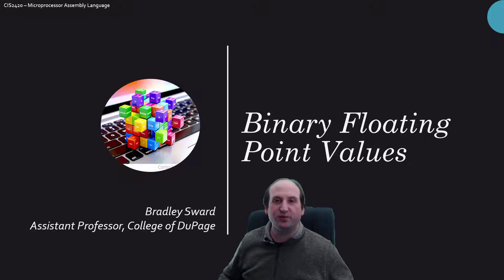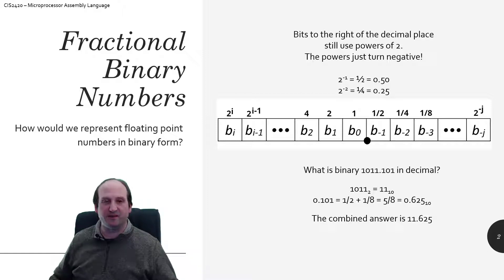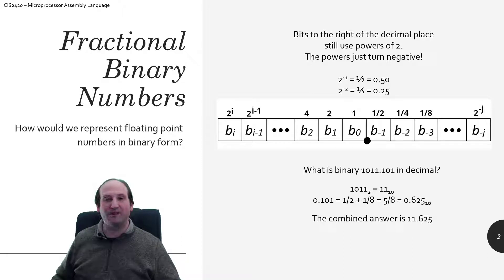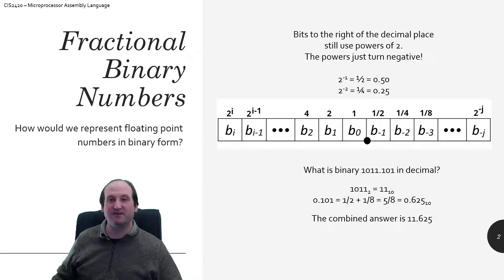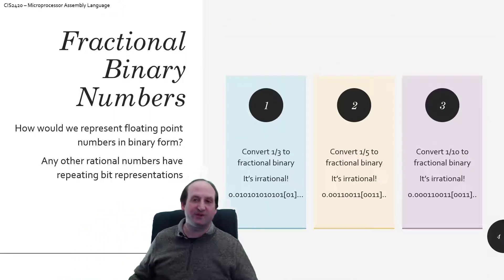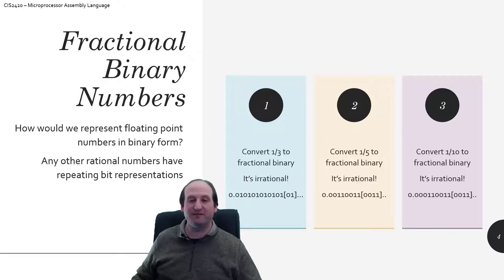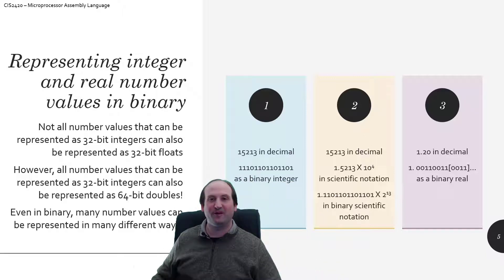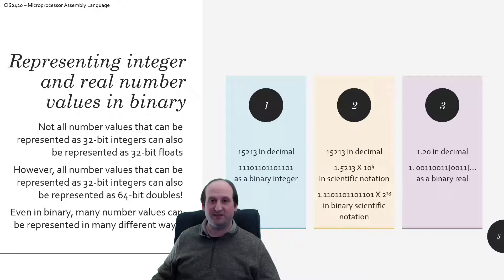Binary Floating Point Values - Part 1 of 3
Please see Randal E. Bryant and David R. O'Hallaron of Carnegie Mellon University's for the inspiration for this video.